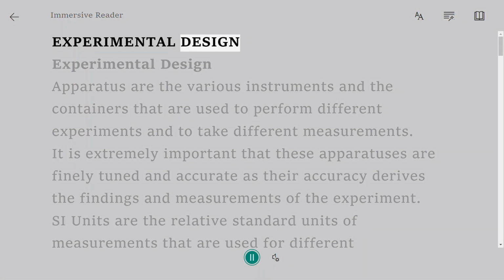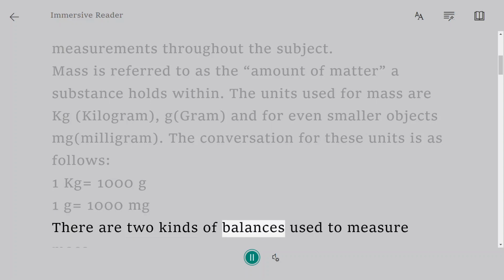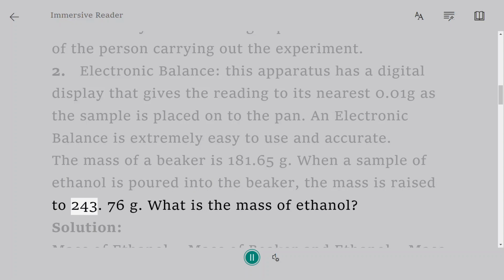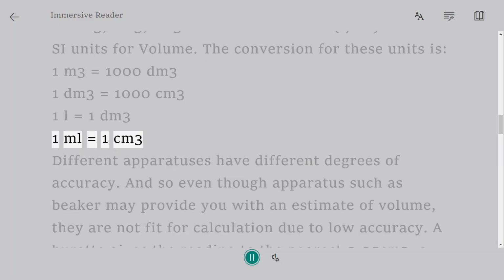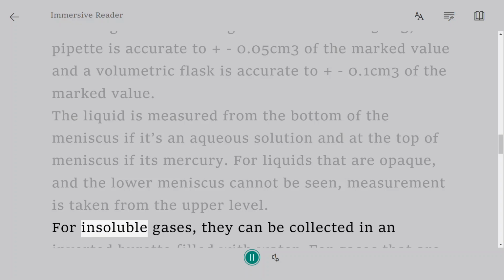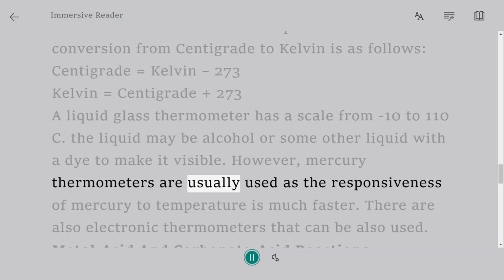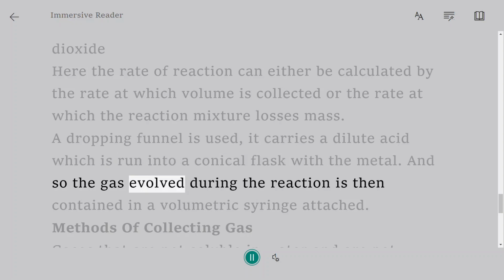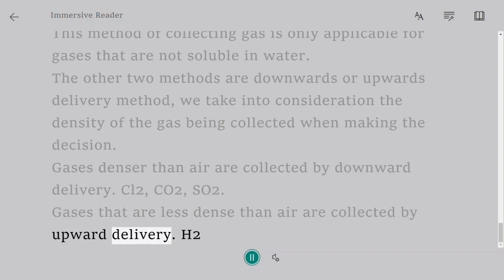Experimental Design | O Level Notes Chemistry 5070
Apparatus are the various instruments and the containers that are used to perform different experiments and to take different measurements.

It is extremely important that these apparatuses are finely tuned and accurate as their accuracy derives the findings and measurements of the experiment.

SI Units are the relative standard units of measurements that are used for different measurements throughout the subject.

Mass is referred to as the “amount of matter” a substance holds within. The units used for mass are Kg (Kilogram), g(Gram) and for even smaller objects mg(milligram). The conversation for these units is as follows:

1 Kg= 1000 g

1 g= 1000 mg

There are two kinds of balances used to measure mass.

1.   Beam Balance: this apparatus has a pan on one end and movable mass on one end. As you place the sample on to the pan, the objective is to move the mass along the scale as the beam becomes horizontal. The accuracy of the reading depends on the skill level of the person carrying out the experiment.

2.   Electronic Balance: this apparatus has a digital display that gives the reading to its nearest 0.01g as the sample is placed on to the pan. An Electronic Balance is extremely easy to use and accurate.

The mass of a beaker is 181.65 g. When a sample of ethanol is poured into the beaker, the mass is raised to 243. 76 g. What is the mass of ethanol?

Solution:

Mass of Ethanol = Mass of Beaker and Ethanol – Mass of Beaker

                                 = 243.76 – 181.65 = 62.11 g

The amount of space a substance occupies is called the Volume of the substance. The SI units for volume are m3, dm3, cm3. Liter and Milliliter (l, ml) are not SI units for Volume. The conversion for these units is:

1 m3 = 1000 dm3

1 dm3 = 1000 cm3

1 l = 1 dm3

1 ml = 1 cm3

Different apparatuses have different degrees of accuracy. And so even though apparatus such as beaker may provide you with an estimate of volume, they are not fit for calculation due to low accuracy. A burette gives the reading to the nearest 0.05cm3, a pipette is accurate to + - 0.05cm3 of the marked value and a volumetric flask is accurate to + - 0.1cm3 of the marked value.

The liquid is measured from the bottom of the meniscus if it’s an aqueous solution and at the top of meniscus if its mercury. For liquids that are opaque, and the lower meniscus cannot be seen, measurement is taken from the upper level.

For insoluble gases, they can be collected in an inverted burette filled with water. For gases that are soluble in water, mercury can be used.

For measuring time, a digital stopwatch is used as they measure time accurately to fractions of a second.

Temperature is the degree of how hot the body is at an instance. The SI unit for temperature is Kelvin. The conversion from Centigrade to Kelvin is as follows:

Centigrade = Kelvin – 273

Kelvin = Centigrade + 273

A liquid glass thermometer has a scale from -10 to 110 C. the liquid may be alcohol or some other liquid with a dye to make it visible. However, mercury thermometers are usually used as the responsiveness of mercury to temperature is much faster. There are also electronic thermometers that can be also used.
Metal-Acid And Carbonate-Acid Reactions

Reactions of metal or metal carbonate with acid produce gases and so a combination of apparatuses must be used for these experiments.

Metal + dilute acid = metal salt + hydrogen

Metal Carbonate + dilute acid = metal salt + carbon dioxide

Here the rate of reaction can either be calculated by the rate at which volume is collected or the rate at which the reaction mixture losses mass.

A dropping funnel is used, it carries a dilute acid which is run into a conical flask with the metal. And so the gas evolved during the reaction is then contained in a volumetric syringe attached.

Methods Of Collecting Gas

Gases that are not soluble in water and are not required dry are collected in an inverted tube over water. A trough and gas jar is filled with water and the gas is collected through a delivery tube that goes in it.

This method of collecting gas is only applicable for gases that are not soluble in water.

The other two methods are downwards or upwards delivery method, we take into consideration the density of the gas being collected when making the decision.

Gases denser than air are collected by downward delivery. Cl2, CO2, SO2.

Gases that are less dense than air are collected by upward delivery. H2